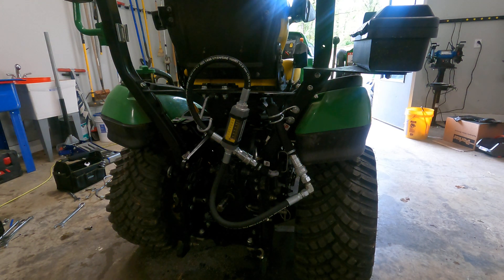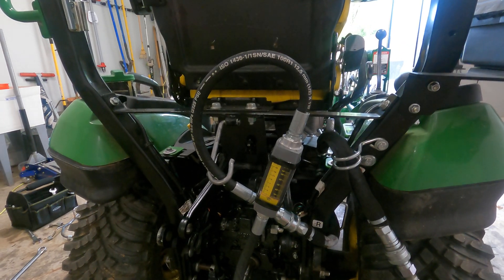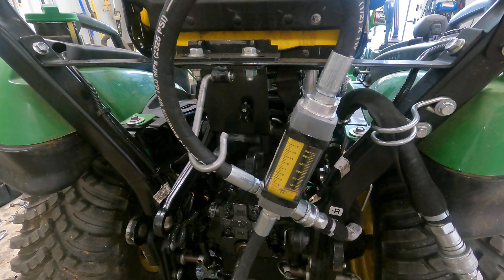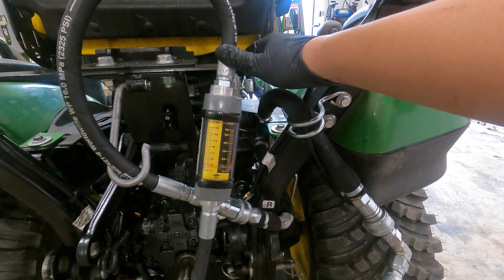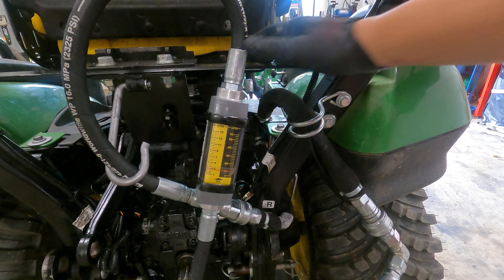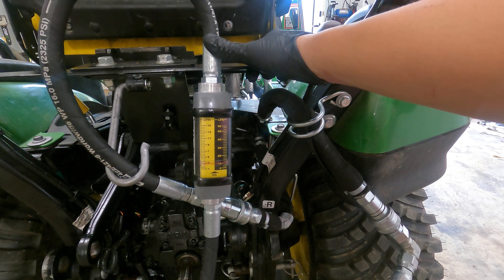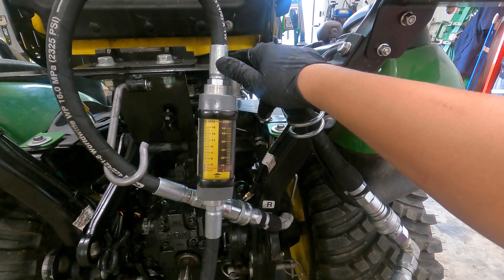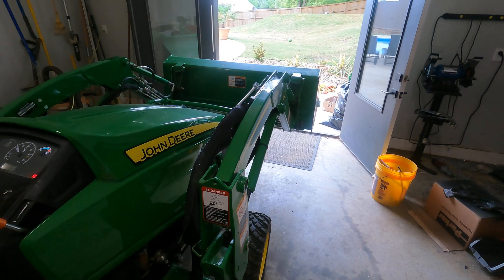John Deere 1025R Hydraulic Flow - Implement Circuit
This video shows the flow at various RPM ranges for the stock pump on a 1025R.  Not in this video, but I've measured the total flow for the stock pump and it's right at 7 GPM at 3400 RPMs.  With that assumption, this video would support that the proportional flow divider is indeed a 50/50 split.